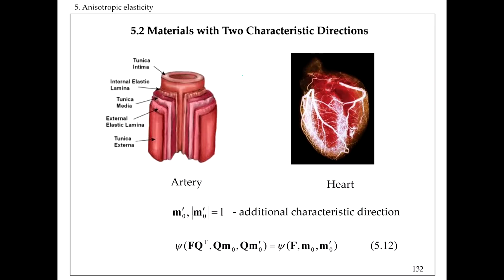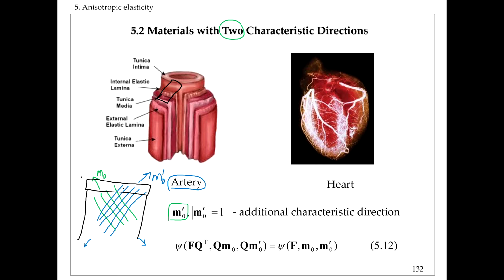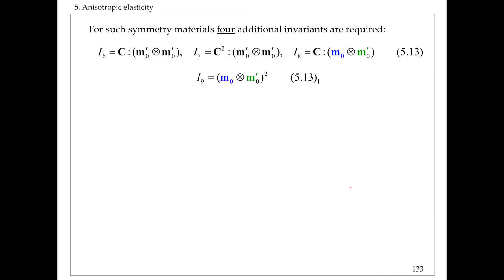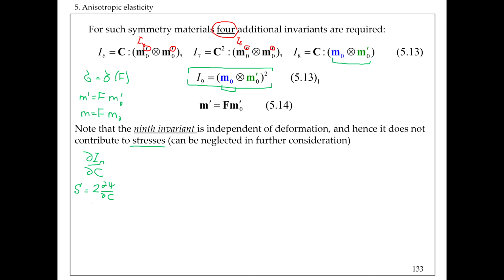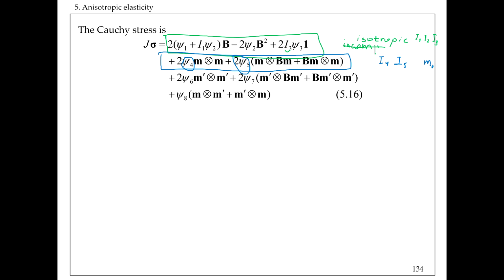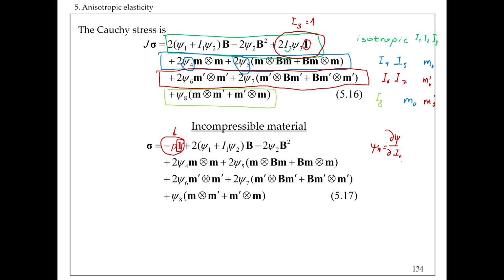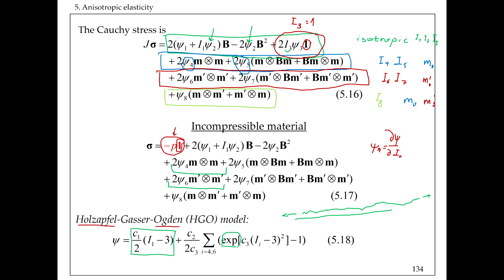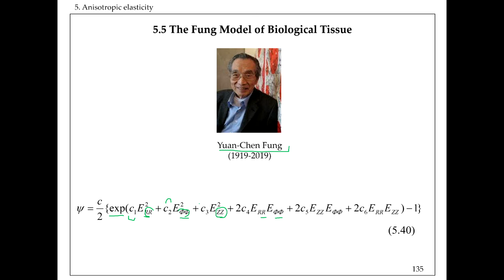29. Anisotropic elasticity: Two characteristic directions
29. Anisotropic elasticity: Two characteristic directions, Material with Two characteristic directions, Holzapfel-Gasser-Ogden Model, arterial walls

[Mechanics of Soft Materials]